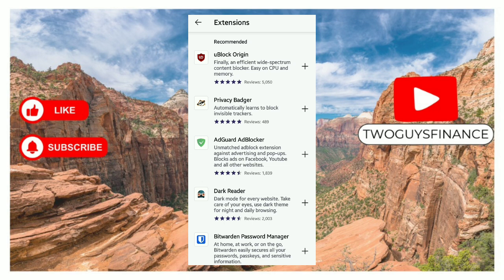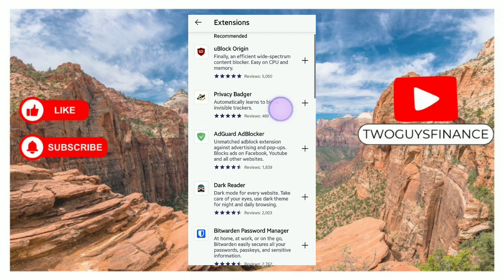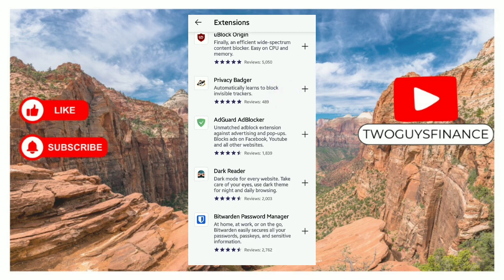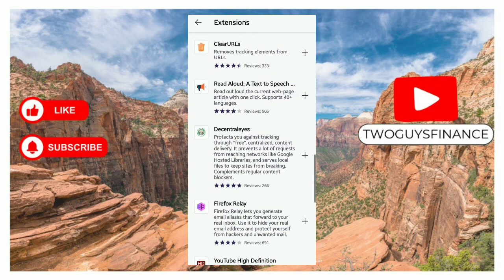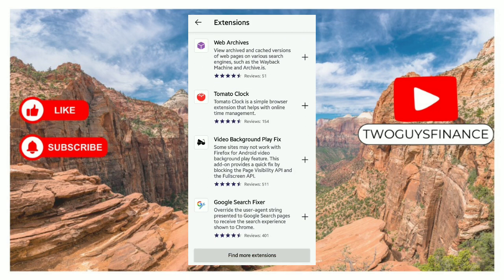HOW TO BLOCK ADS IN FIREFOX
In This Video, you will learn about HOW TO BLOCK ADS IN FIREFOX